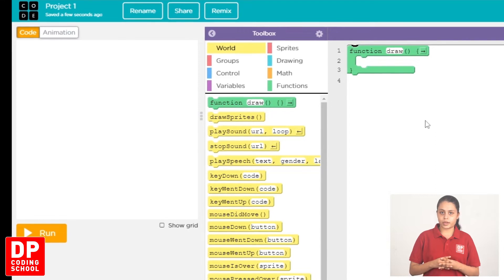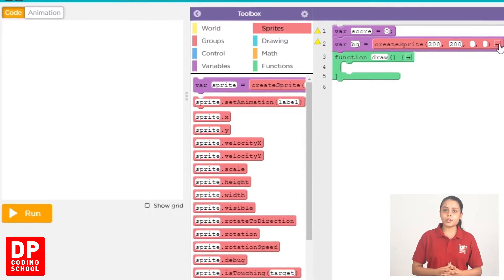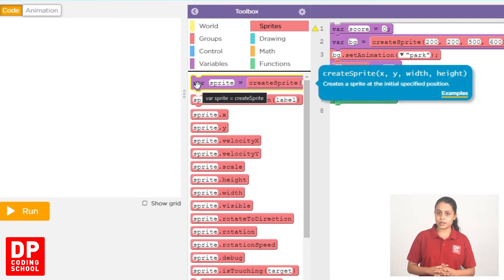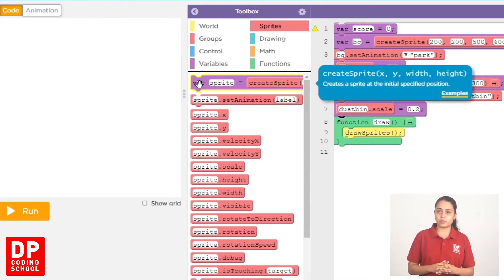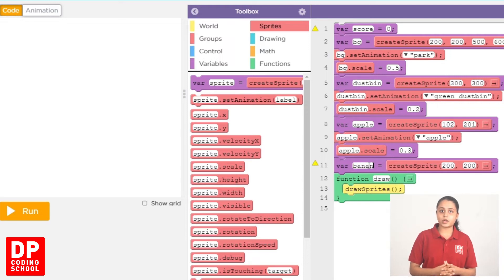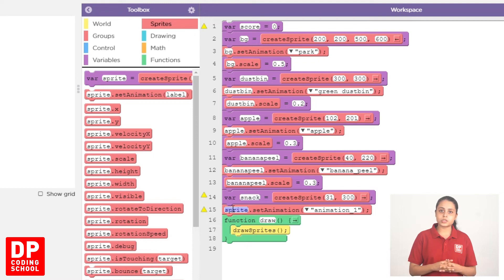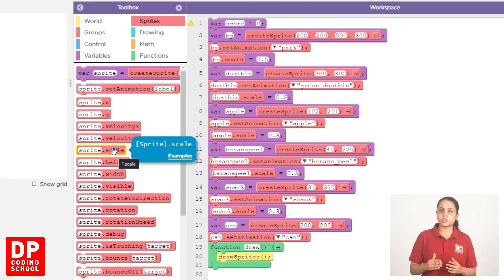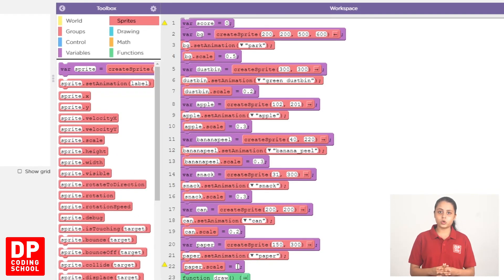Project 65 | Game Lab project 1 | Sprites නිර්මාණය කර ගන්නා ආකාරය | Video 3